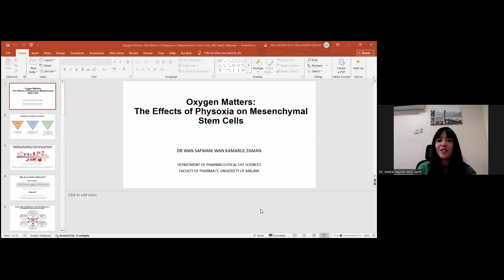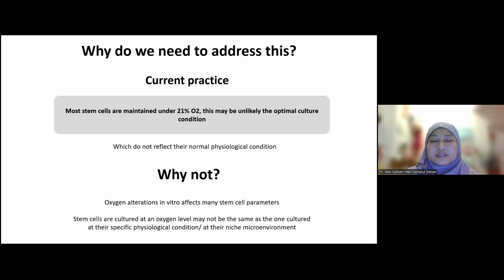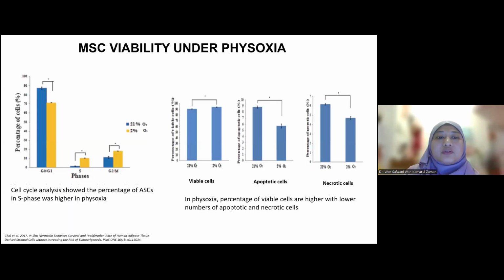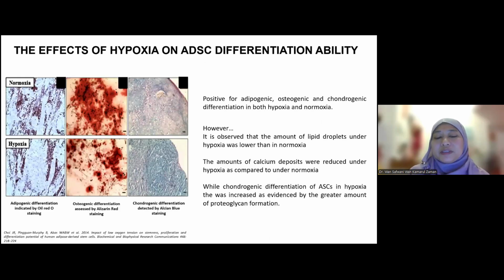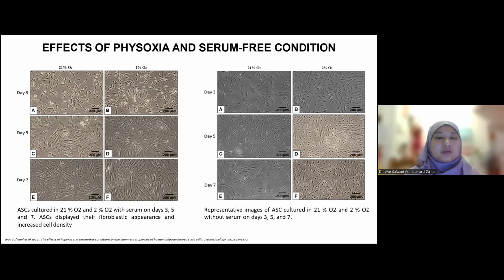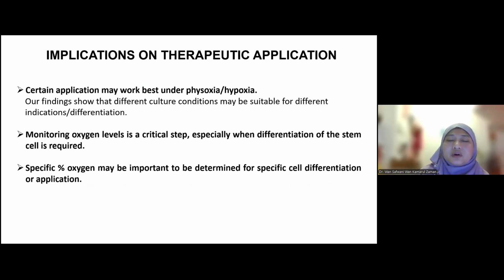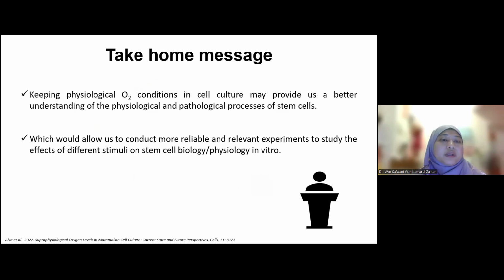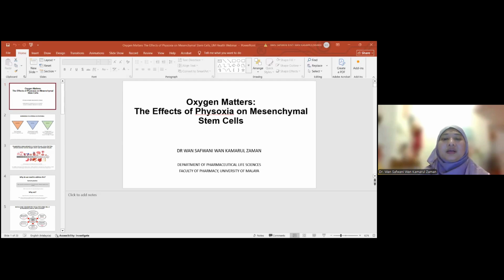Oxygen Matters: The Effects of Physoxia on Mesenchymal Stem Cells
Breakfast@UMHealth 2025 | Episode 22 | Part 2

Full Title: Oxygen Matters: The Effects of Physoxia on Mesenchymal Stem Cells

Dr. Wan Safwani Wan Kamarul Zaman (Speaker)
Dr. Amira Hajirah Abd Jamil (Moderator)